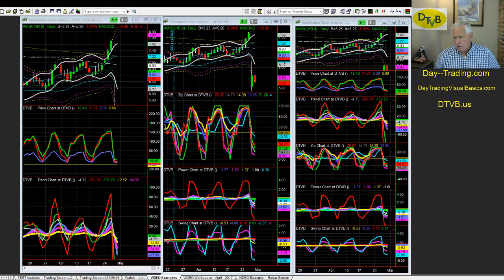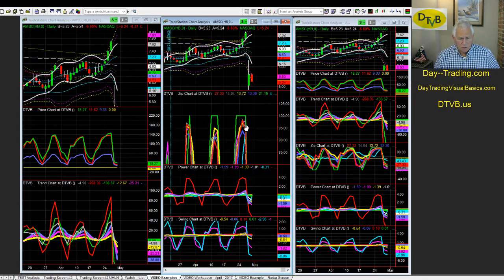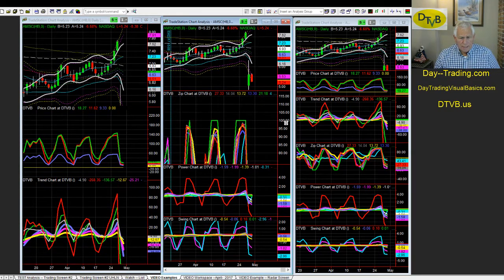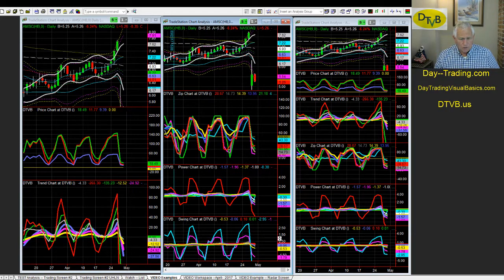Large W Patterns